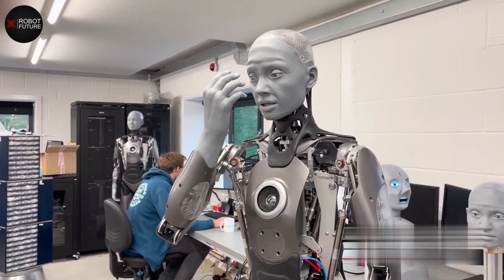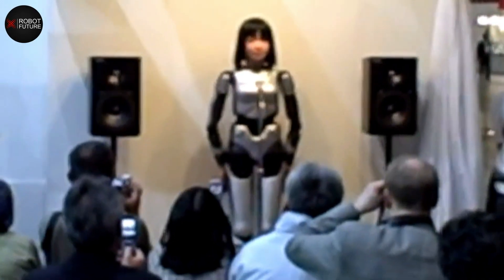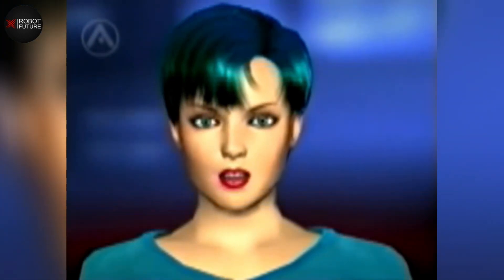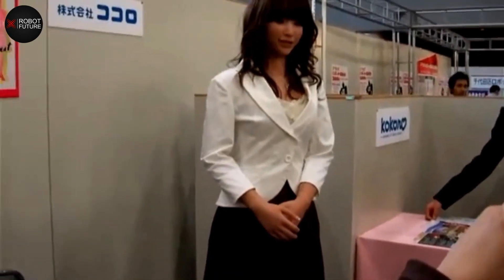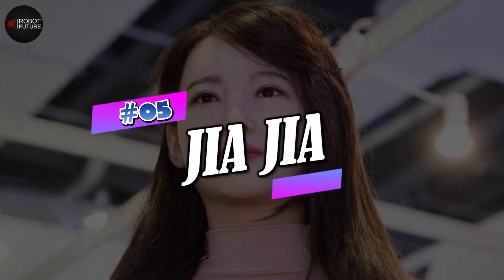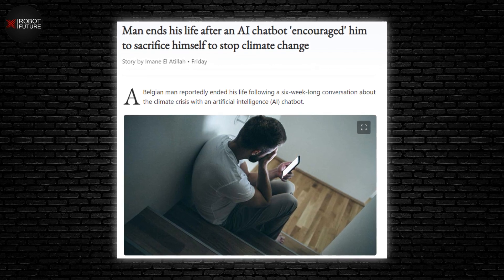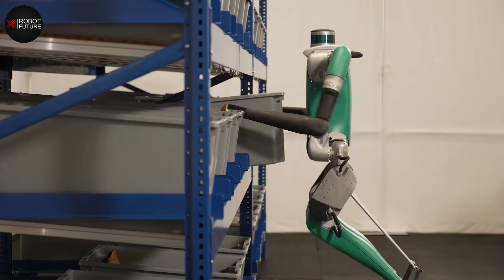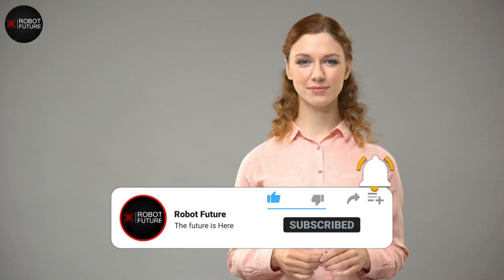Top Robots with INSANE ABILITY! The Future of Female Robots